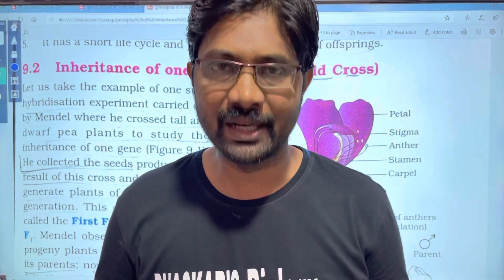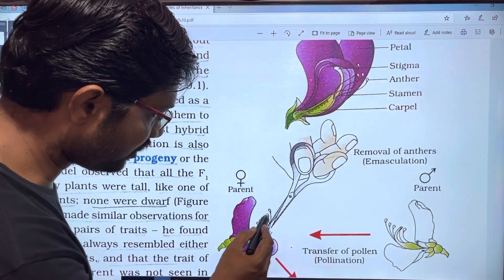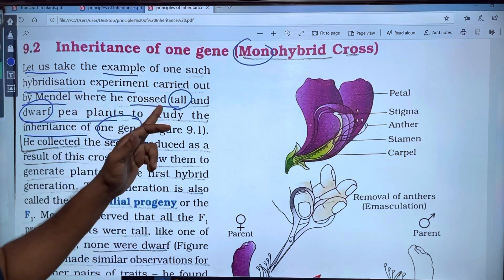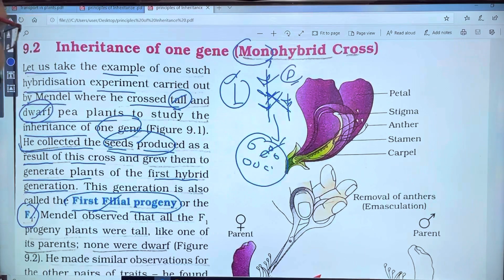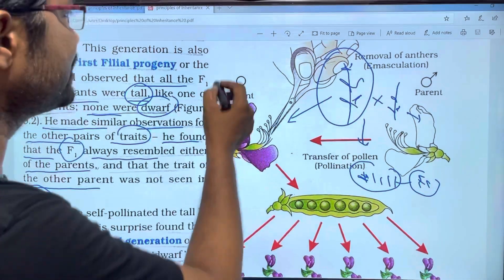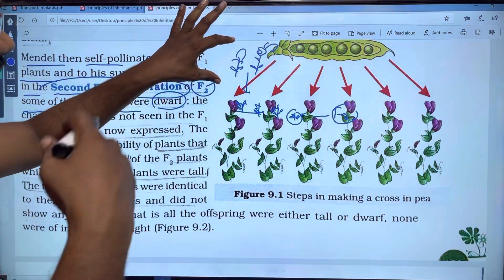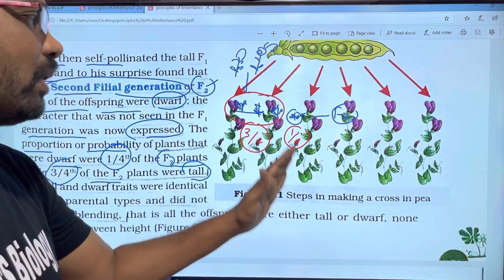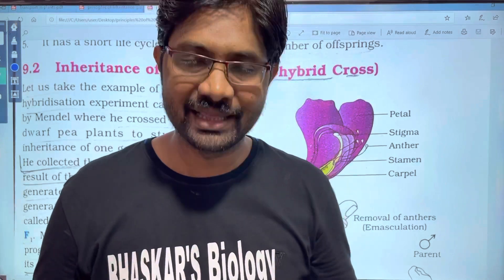Principles of Inheritance and Variations line to line explanation || NEET,EAPCET 2022 Preparation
NEET 2022 Classes
EAMCET 2022 Classes